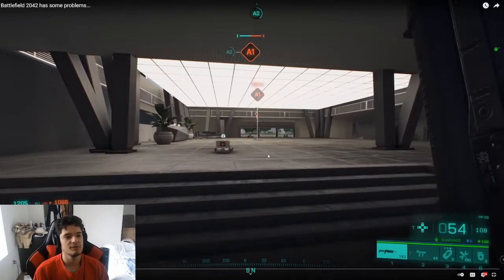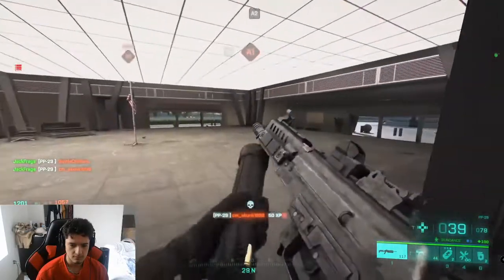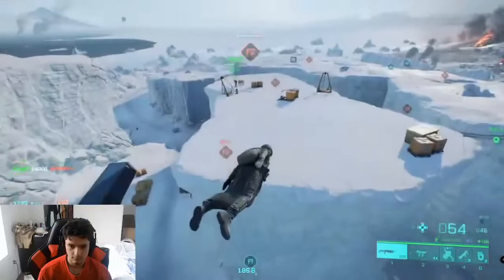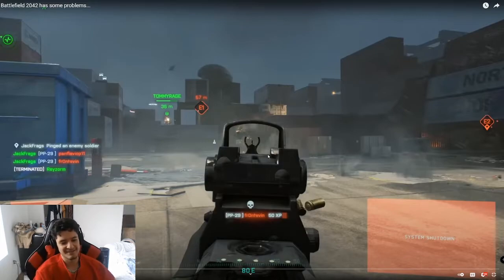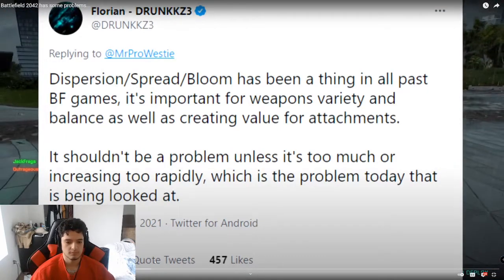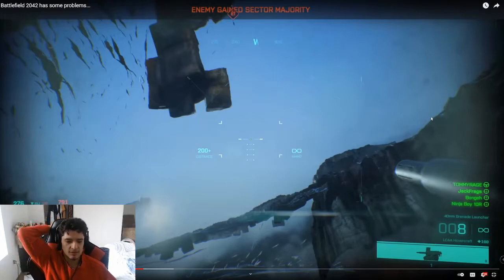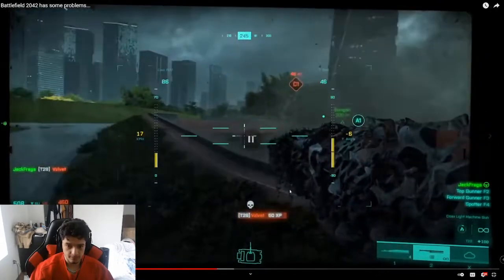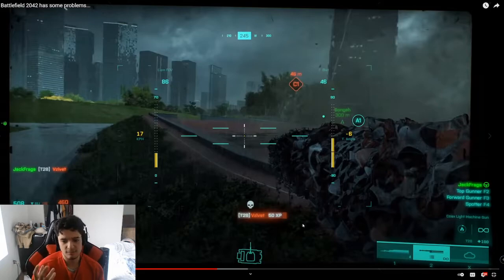Battlefield 2042 has some problems... Battlefield 2042 Gameplay Reaction